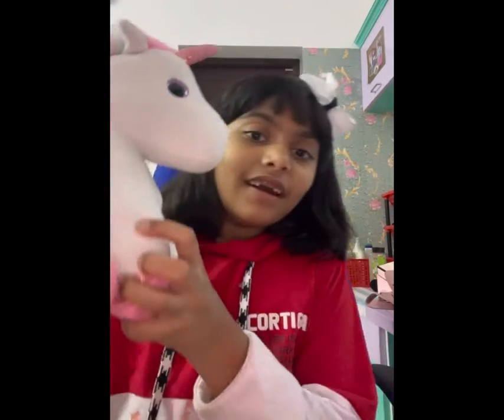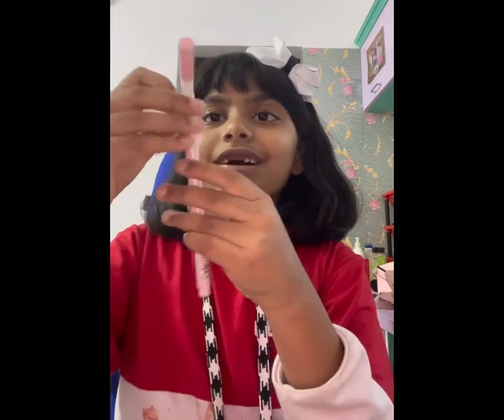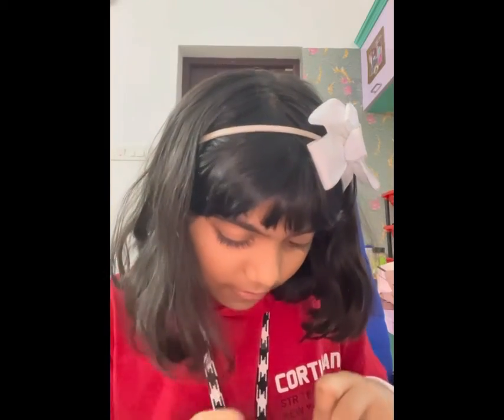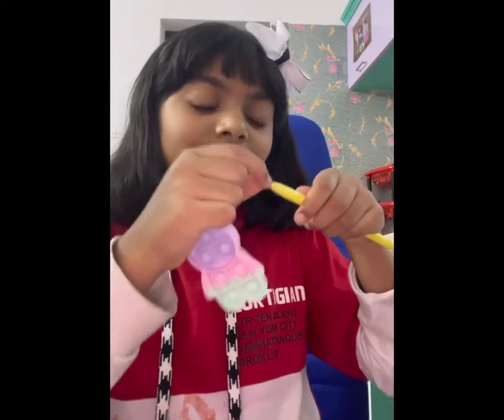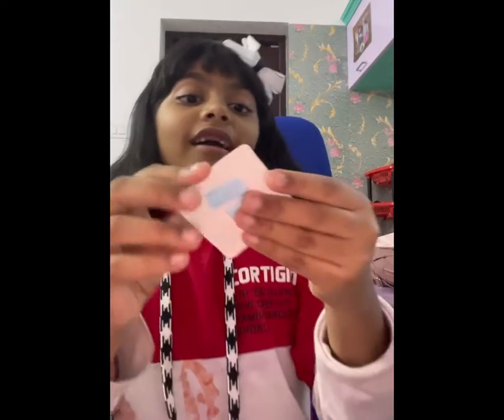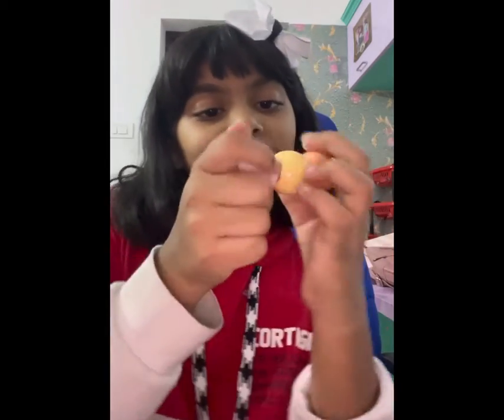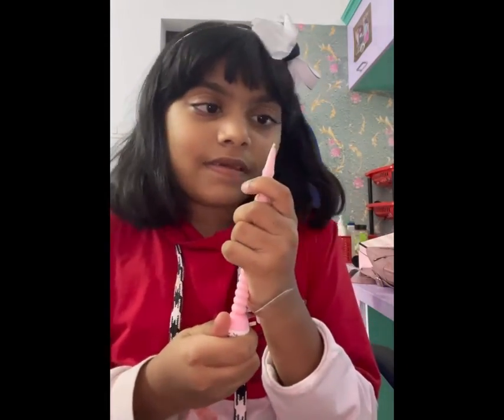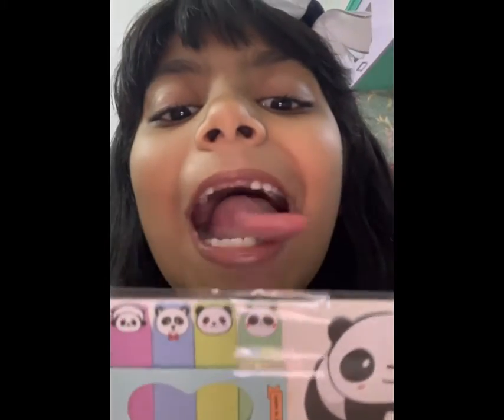Propfactory hamper is mind blowing😍